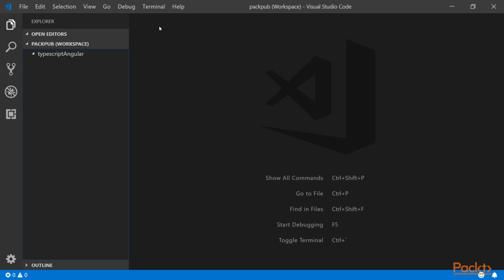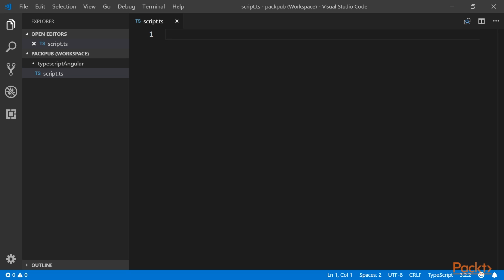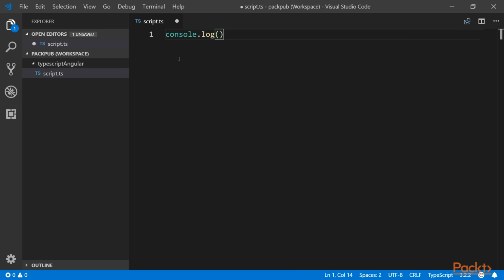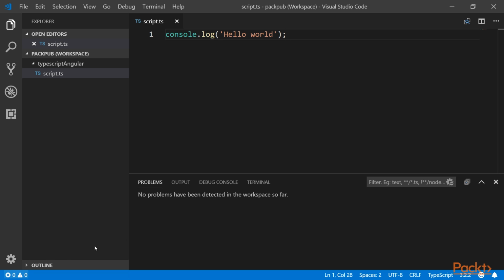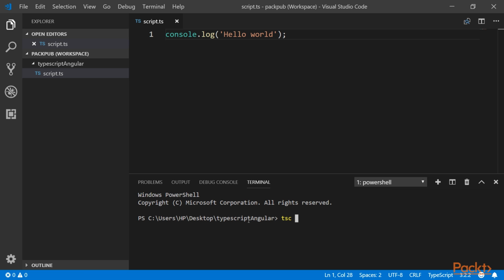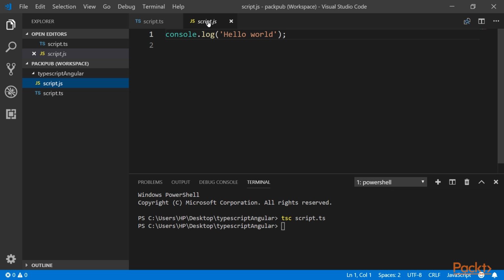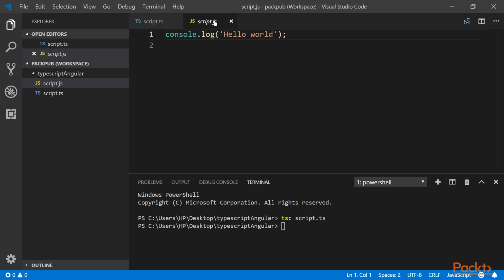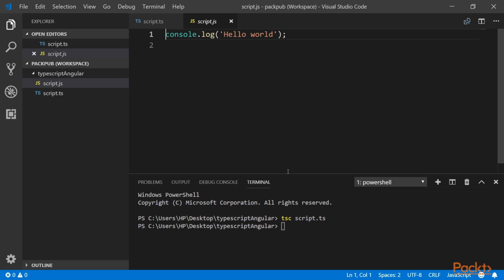Hands-On TypeScript 3 & Angular 7 for Web Development:Write First Code in TypeScript | packtpub.com